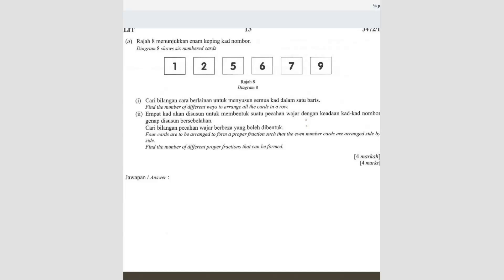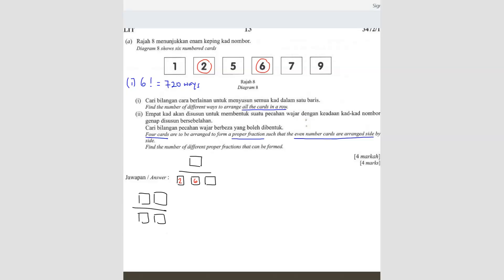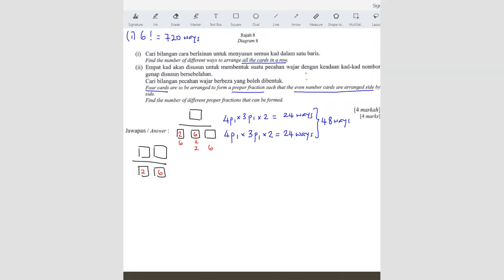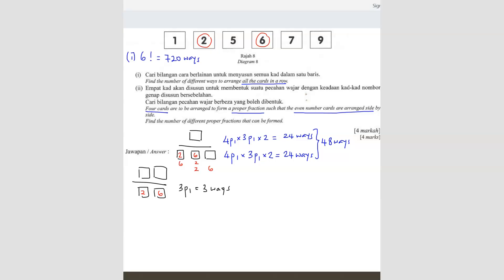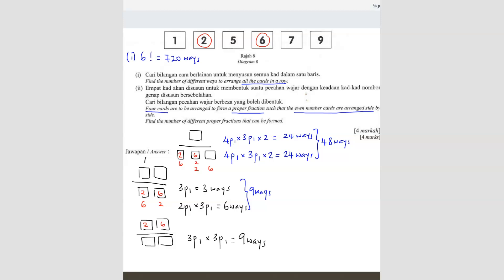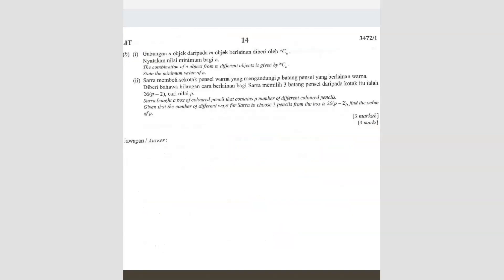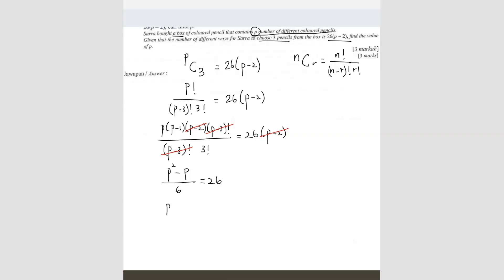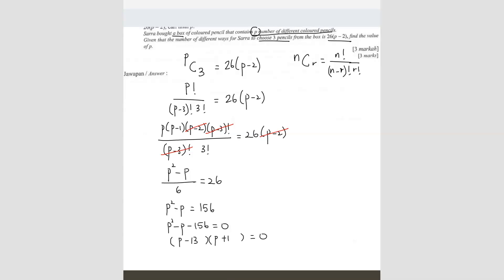SPM 2021 Add Math - Paper 1 Question 11 (Kertas Sebenar)